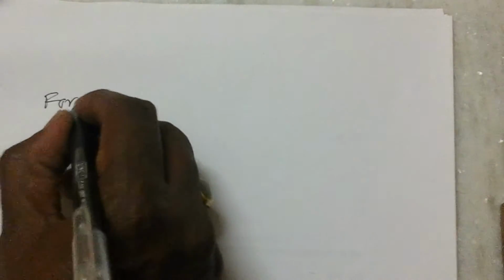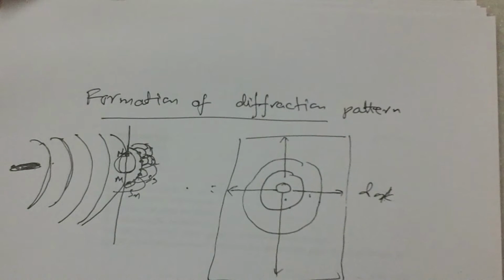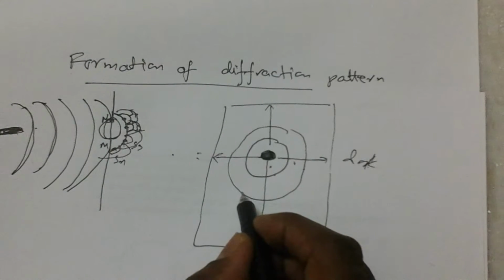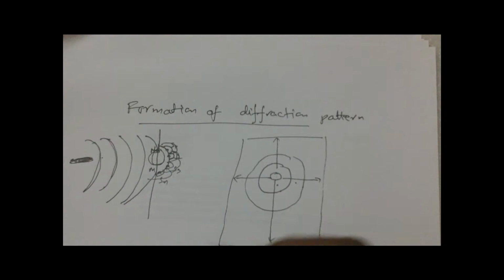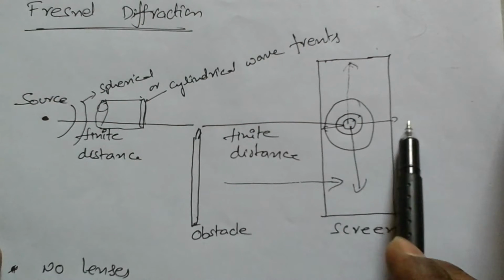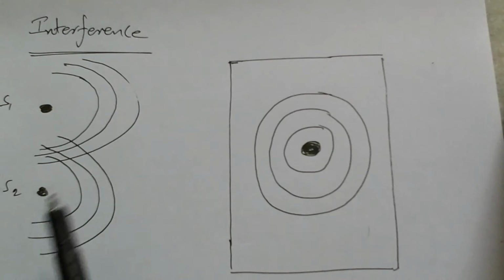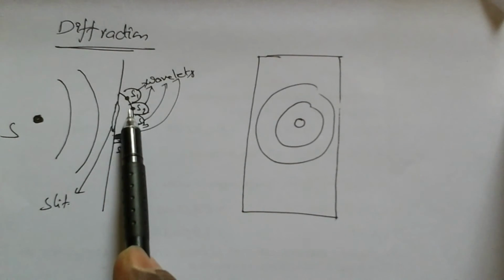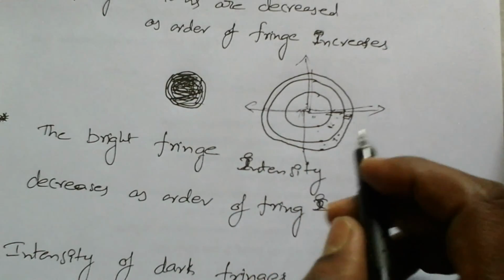My Edited Video